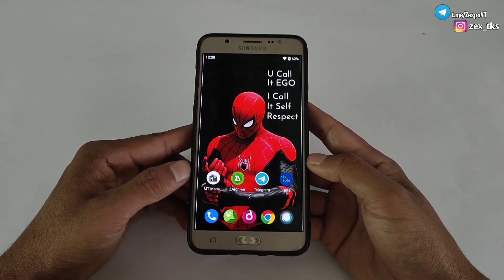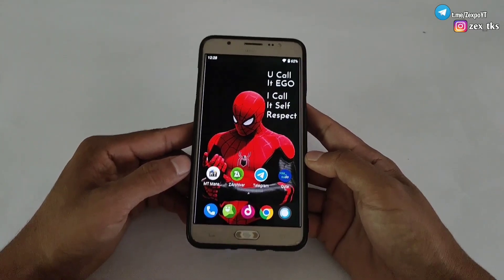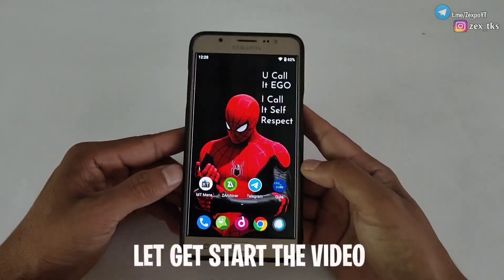Make Your Game Lag Free in 2/3/4gb Ram | No Root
Combo No Root Gaming Module| Fix Lag in 2gb Ram | No Root

Queries Solved-
overclock android no root
overclock android
overclock
no root